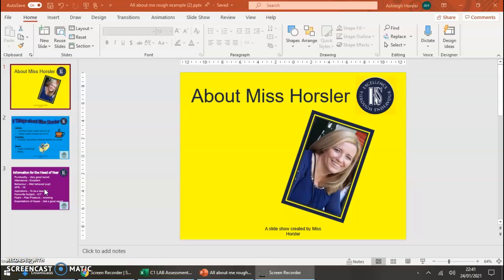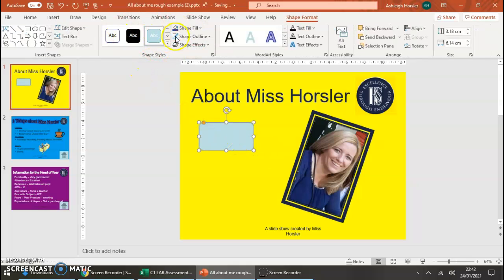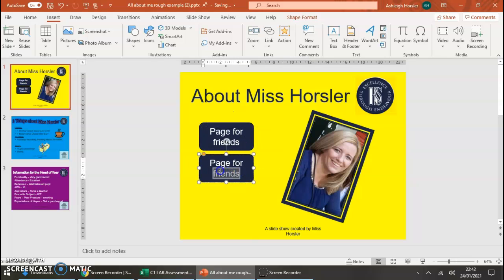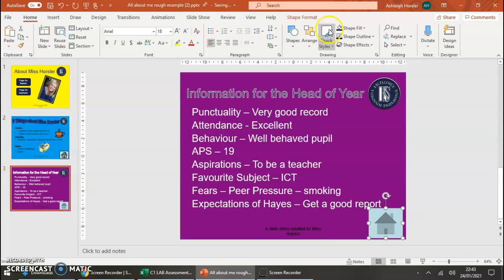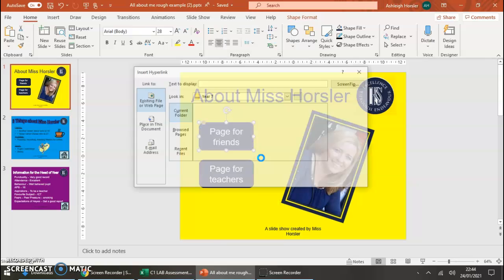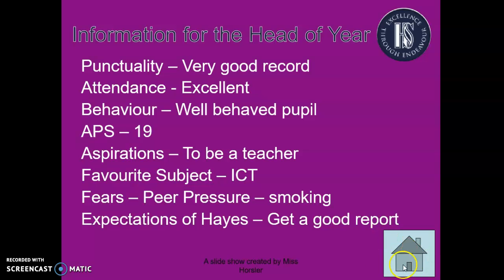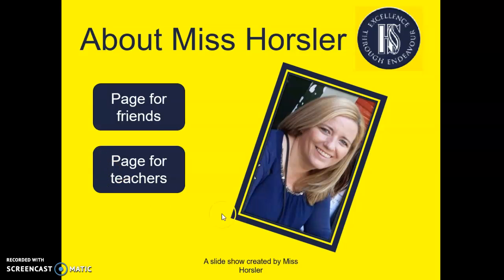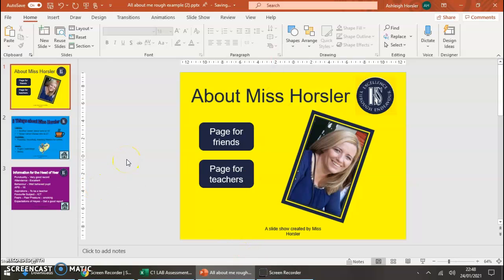Adding hyperlinked buttons and running as a kiosk